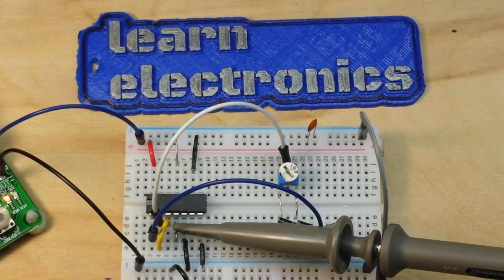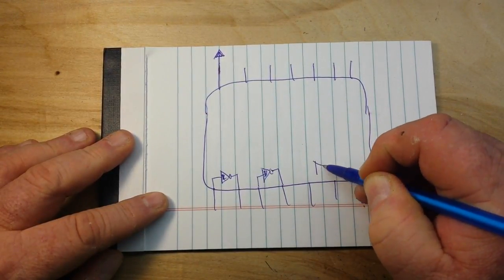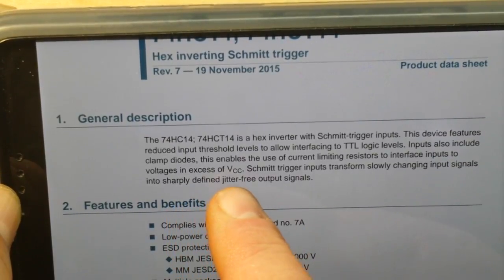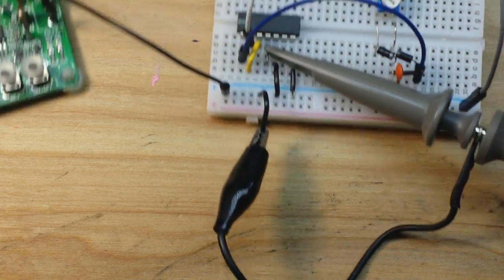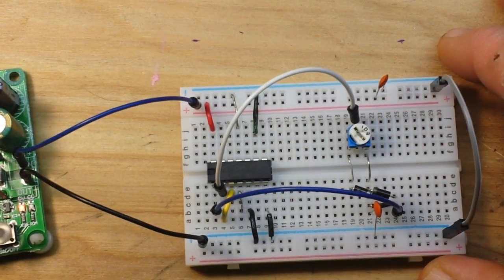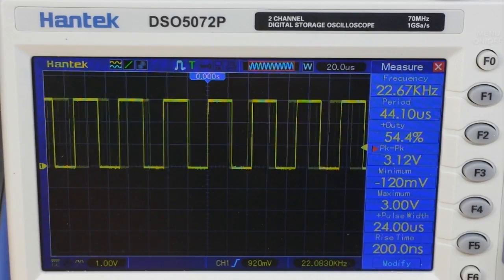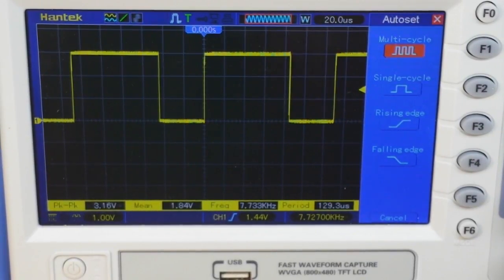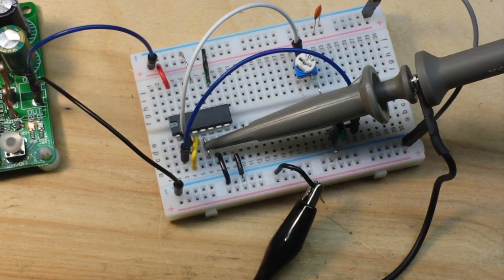Digital Logic - 74HC14 Inverting Schmitt Trigger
In this video we take a look at the 74HC14 and inverting Schmitt triger IC.